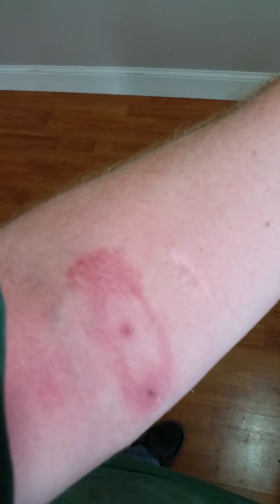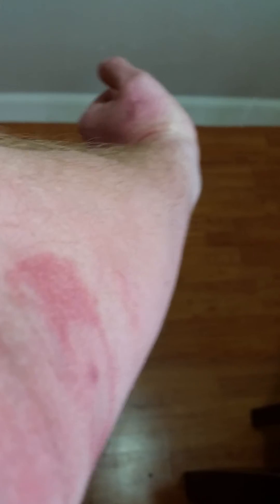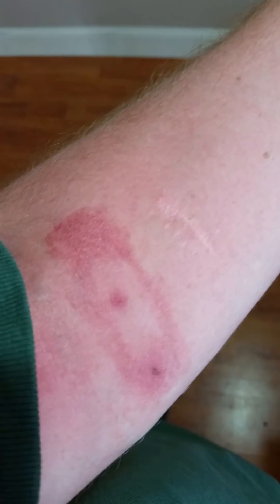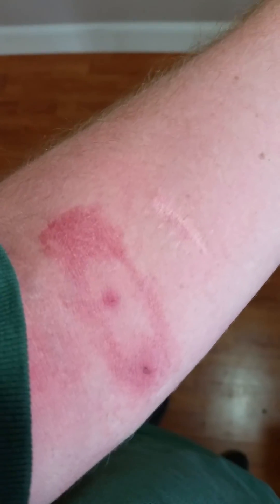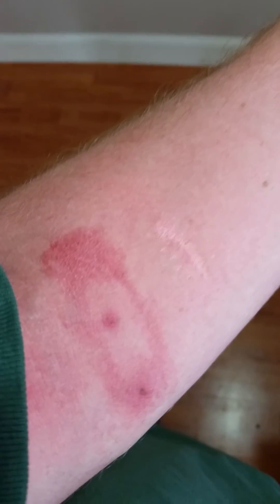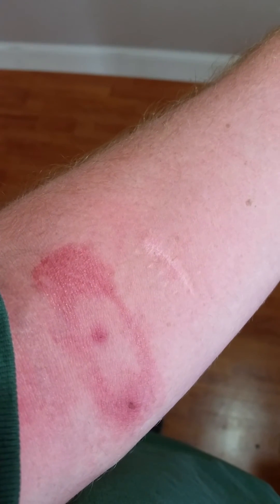Patent-free mrsa infection treatment outcome #6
mrsa infection treatment  after 3 days